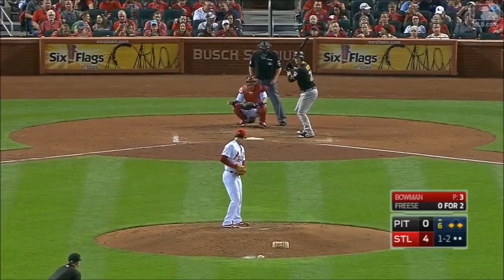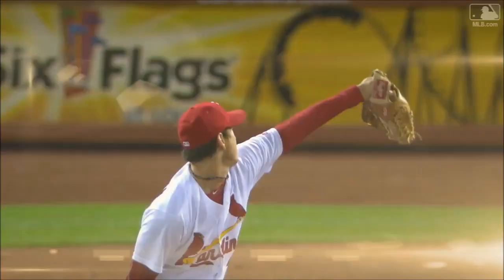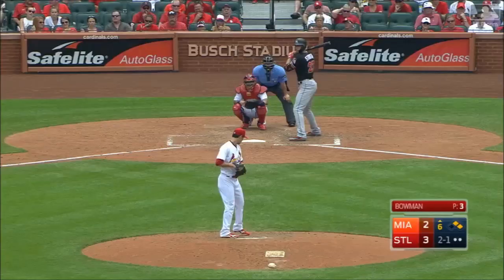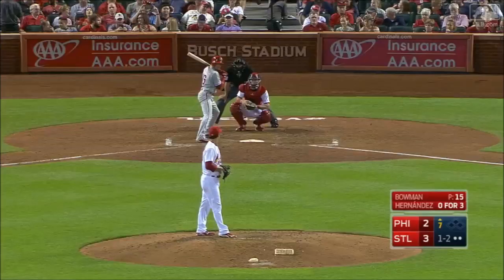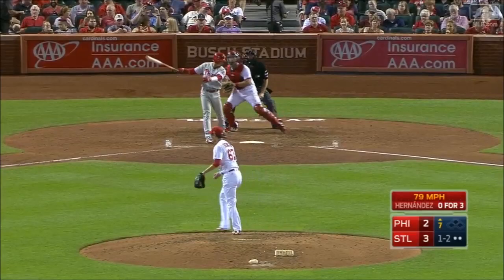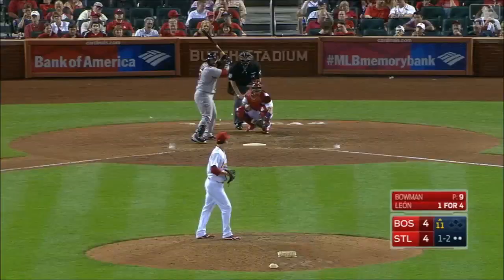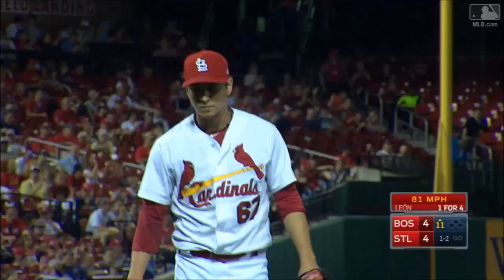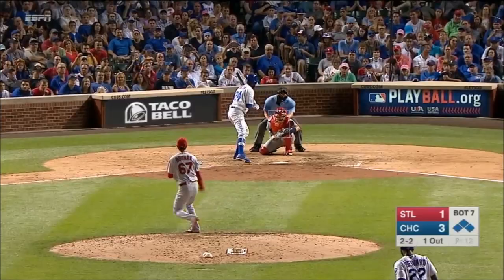Matt Bowman Career Highlights